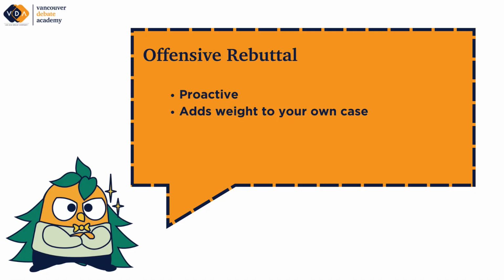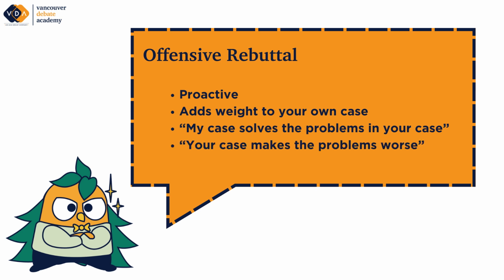Tips For Debate Rebuttal: Offense vs Defense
Coach Stormee from Vancouver Debate Academy shares some key tips to craft stronger, better rebuttal.